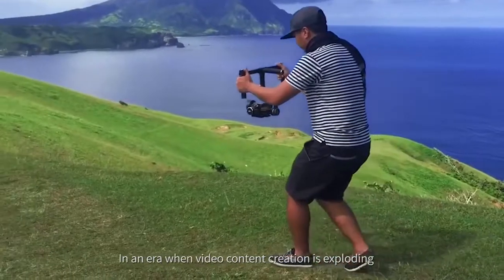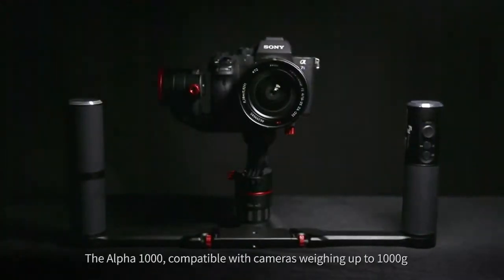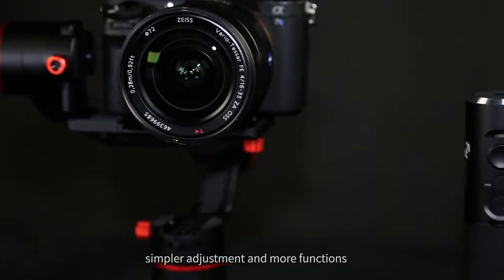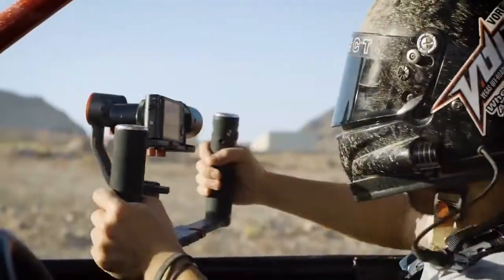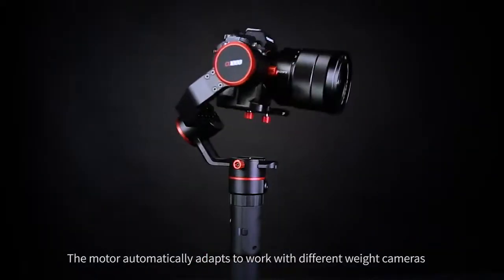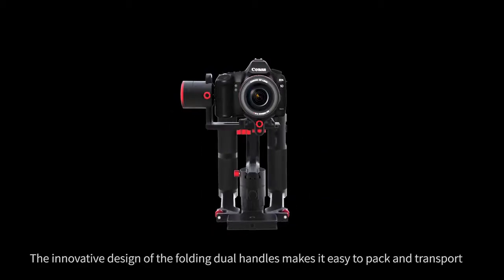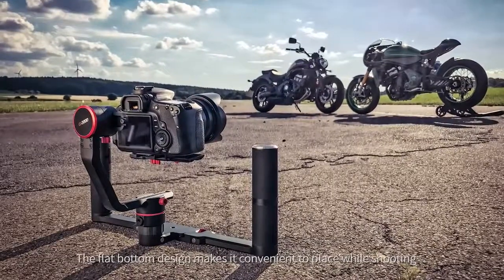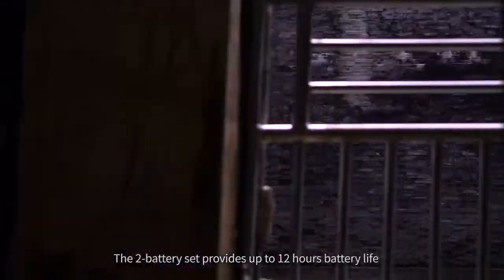Feiyu Tech Alpha Gimbal Promo Video A2000